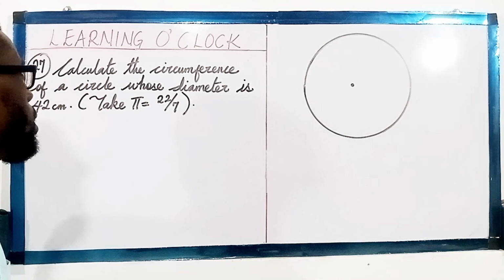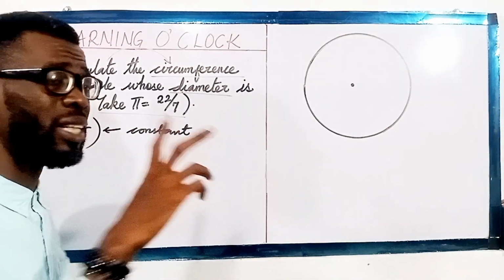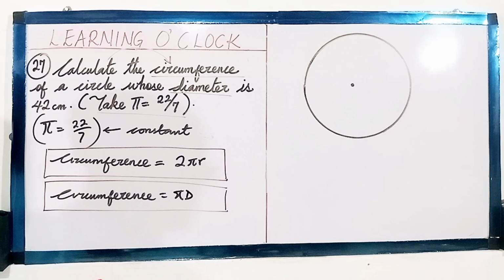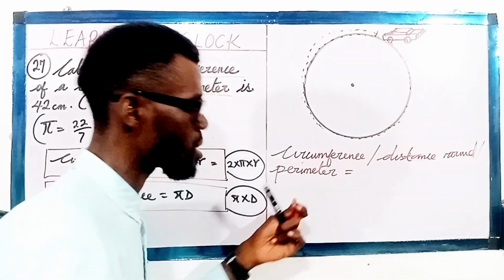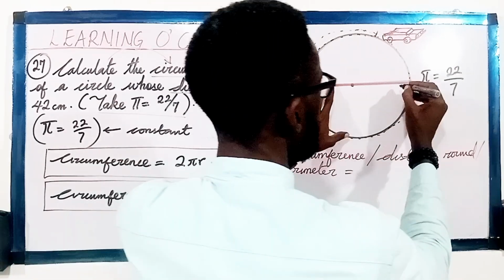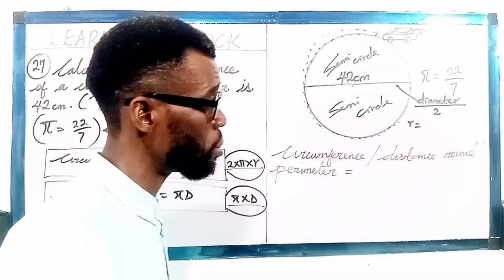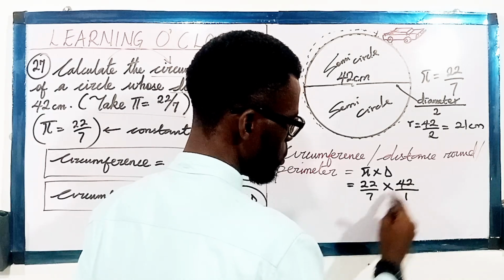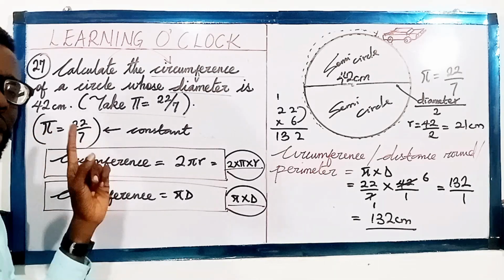📌 27/50 Mathematics problems and solutions for our champs ( aged 8-12) sitting for entrance exams.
📌 27/50 Mathematics problems and solutions for our champs ( aged 8-12) sitting for entrance examination ( state, province, national and international.

Practical uses and relevance in our modern world 🌍 of what we will learn in this video are shared in the comment section so learners can find it relatable.